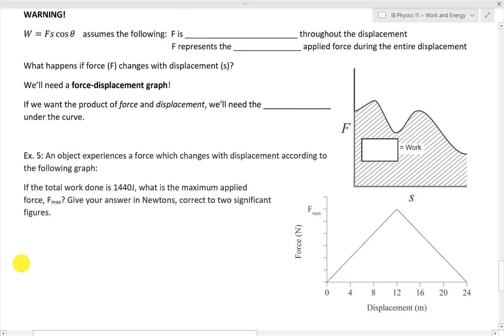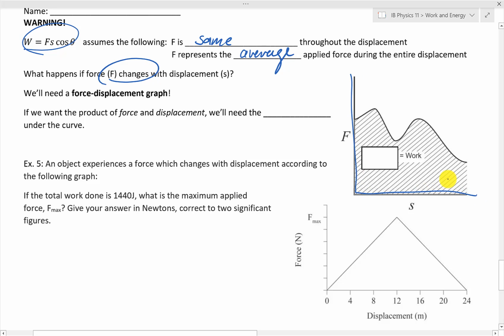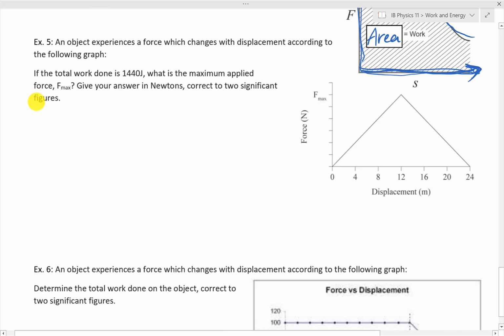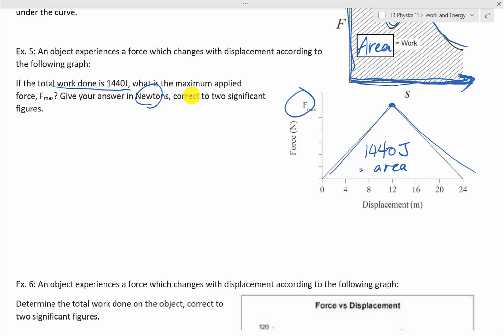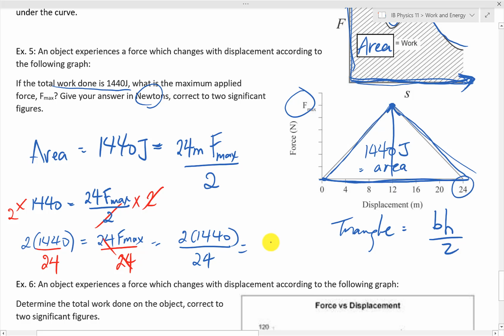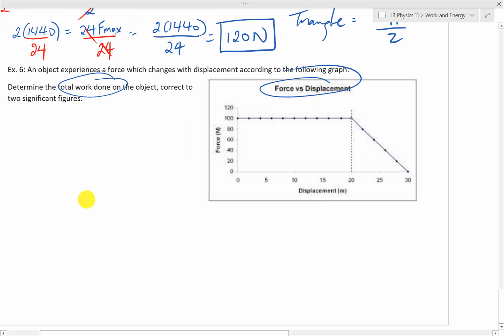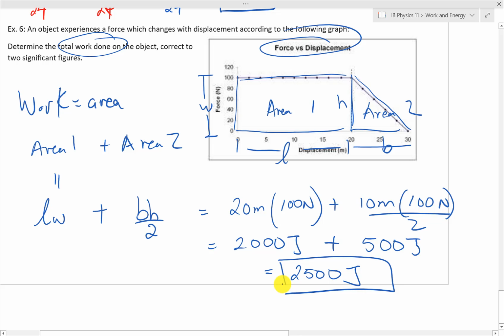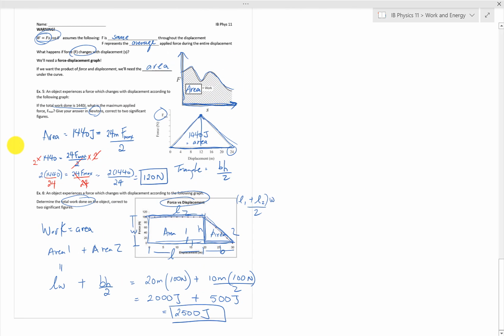Work and Energy part 3